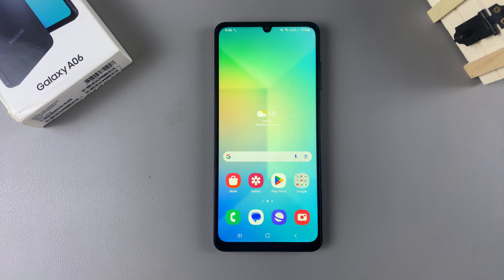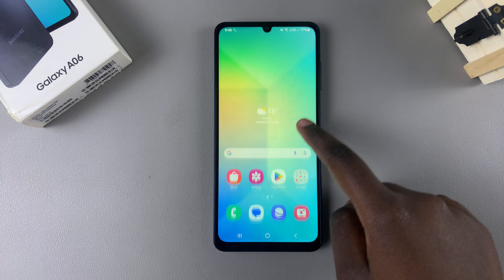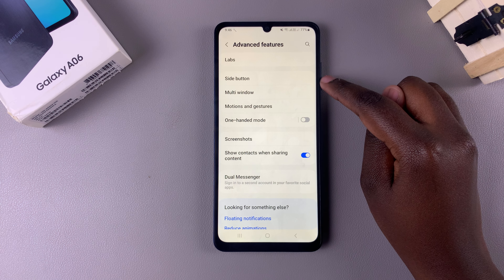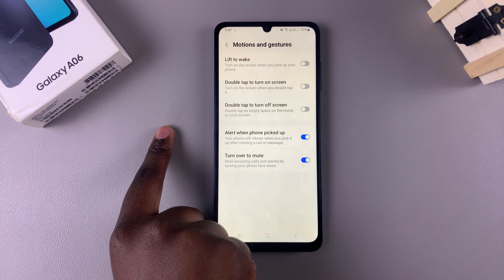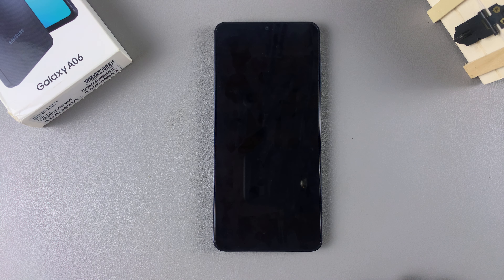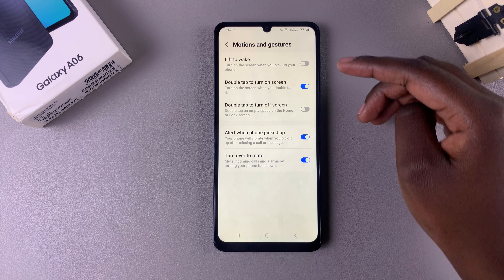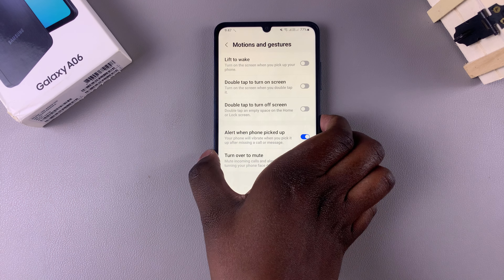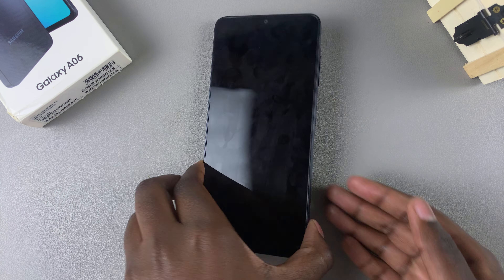How To Enable / Disable 'Double Tap To Turn On Screen' On Samsung Galaxy A06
Here's How To Turn ON & OFF Double Tap To Turn ON Screen On Samsung Galaxy A06.

The 'Double Tap to Turn On Screen' feature on your Samsung Galaxy A06 allows you to quickly wake up your phone by simply double-tapping the screen. Here’s how to enable or disable this feature:

How To Enable Double Tap To Turn On Screen On Samsung Galaxy A06 (Turn ON Double Tap To turn ON Screen Galaxy A06)

Open Settings
Select Advanced Features
Select Motion & Gestures
FInd Double Tap To Turn ON Screen

How To Disable Double Tap To Turn On Screen On Samsung Galaxy A06 (Turn OFF Double Tap To turn ON Screen Galaxy A06)

Open Settings
Select Advanced Features
Select Motion & Gestures

Cell Phone Tripod Adapter